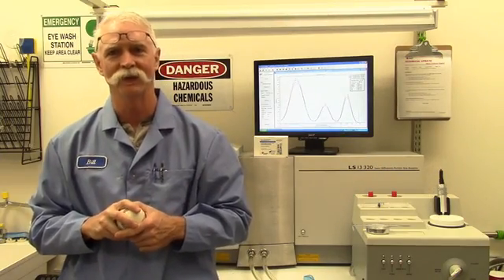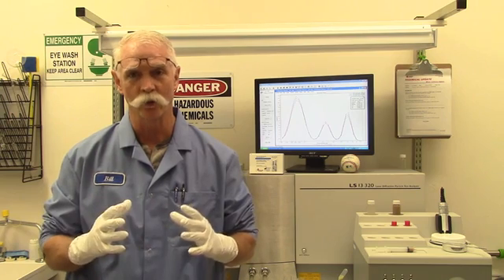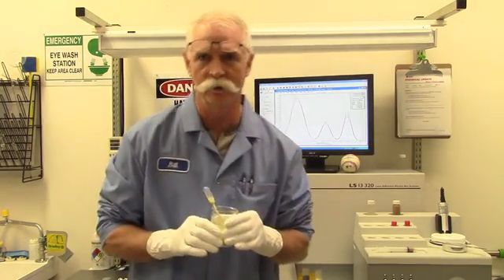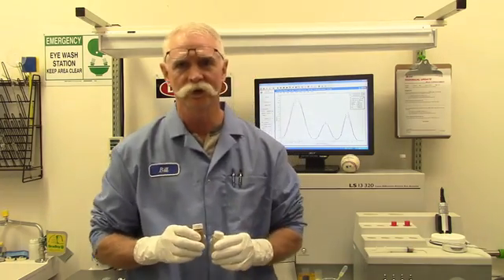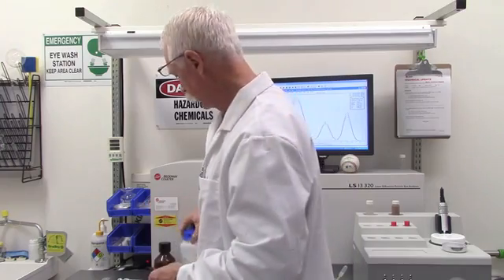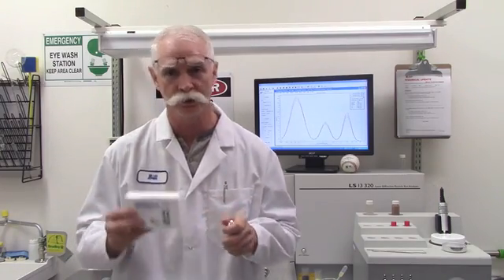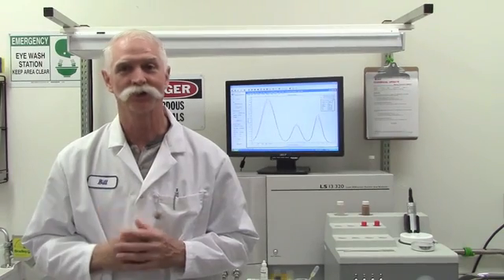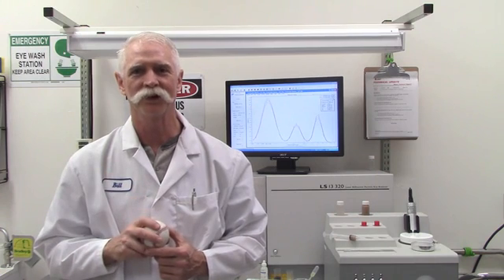Chapter 4 LS13320 Sample Preparation C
LS13320 How To SeriesLS13320 How To Series